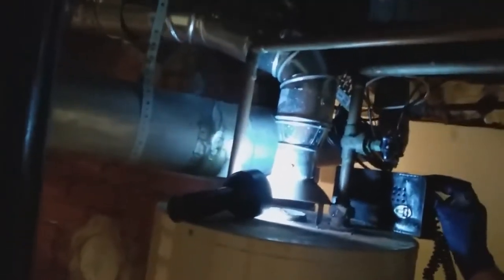♨ Carbon Monoxide 🌫💀 Back Drafting💨 at water heater from improper installation of exhaust pipes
This 35 year old water heater was improperly installed on the exhaust pipe above. Standard water heaters with metal exhaust pipes can share the same exhaust pipes of 80 percent efficient furnaces that also have metal exhaust pipes. However, 80 percent efficient furnaces have a power exhaust vent that is referred to as the inducing fan. The inducing fan is what assists the exhausting of the furnace by-product exhaust gas. This has force of air pressure along with temperature to force exhaust gas out to a chimney or above a roof line. When a water heater exhaust is attached to the same exhaust as the furnace it must be a "Y" shaped pipe rather than a "T" shaped pipe connector in some cases AND must be rotated to the right angle. Otherwise, the force of the furnace exhaust air pressure will not allow the water heater exhaust to flow out with it. This video shows the furnace exhaust coming back out in a back drafting format at the top of the water heater. The signs of scorching at the top of the water heater tank visually shows the amount of time that carbon monoxide has been discharging in that area. This is a carbon monoxide safety issue.

ADDITIONAL INFORMATION:  Of Water Heaters
Water heaters are a mechanical component for the plumbing system. Its purpose is to change cold potable water into hot potable water and can be done in several ways with several types of energy sources. The types of energy sources can include; electric, LP propane, fuel oil and natural gas.
The types of water heaters include instantaneous/ tank-less, home boiler systems and the most common is full-size tanks. The tanks for water heaters come in all sizes ranging from 5 gallon to 80 gallon on residential homes. The most common sizes range from 30 gallon to 75 gallon depending on the size of the home (bedroom & bathrooms).

WATER HEATER TYPES:
•Standard with tank “natural gas/LP propane” using a draft hood and metal pipe for exhaust. (Life exp.) 13+/-yrs.
•High Efficiency with tank “natural gas/LP propane” using a power vent and schedule 40 PVC pipe for exhaust. (Life exp.) 13+/-yrs.
•"Electric" with tank “electric” Has no exhaust – Clean energy (Life exp.) 15+/-yrs.
•"OIL" with tank, uses metal pipe for exhaust – Dirty soot energy (Life exp.) 10+/-yrs.
•Tank less High Efficiency “natural gas/LP propane” using Metal or schedule 40 PVC pipe for exhaust. “Electric type” has no exhaust (Average life expectancy) 18-20+/-yrs.

PARTS AND COMPONIENTS:
•Shut off valve for cold water supply
•Drain spout to drain off water from the tanks or system
•Pressure relief valve. This is designed to release hot water during an occasion of overheating of water and/or improper pressure buildup in the tank or system.
•Drop pipe installed to the pressure relief valve. This is to insure that scorching hot water that is discharged from the pressure relief valve is directed to a safe location at the floor. It prevents a scorching hazard.
•Anode rod is an internal component inside water heater TANKS – Failures can result in sulfur odor with well water use.
•Drain pan below water heaters with TANKS. This is designed to retain water from weeping, leaking tanks to prevent flood/water damages.
•Gas shut off valve To cut of gas supply on water heaters using gas or LP
•Gas control valve Located at the bottom front of the tank and is designed for pilot / temperature control. These are on water heaters using gas or LP
•Electric heat element and temperature controls Used on “ELECTRIC” water heaters only and located at the front mid sections behind a metal cover plate.
•Gas drip leg – Its purpose is to ensure keeping debris out of the tiny orifices of the gas control valve. This is a sediment trap that is installed downstream of the appliance gas shutoff valve. The sediment trap is gas pipe formed with a tee fitting having a capped nipple installed vertically in the bottom most opening of the tee for collecting debris.

Maintenance:
Water heaters with gallon tanks will accumulate sediment inside them which requires flushing and draining annually. The sediment is any solid that does not dissolve in the water. It can be iron, calcium, sand or any other grit from a well, or any other material that has entered into the municipal water mains.
With gas type water heaters, the sediment creates an insulation barrier between the burner flame below and the water inside the water heater tank. This makes the water heater function harder and requires more energy costing the home owner more money.
One of the largest water heater manufacturers claims that for every ½ inch of sediment in the bottom of the water heater tank may require up to 70% more fuel to heat the water.